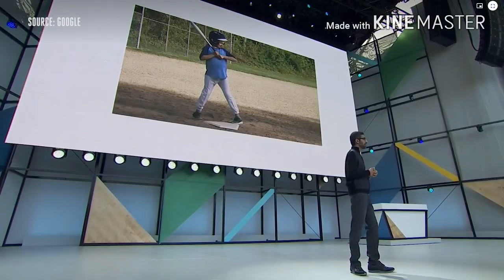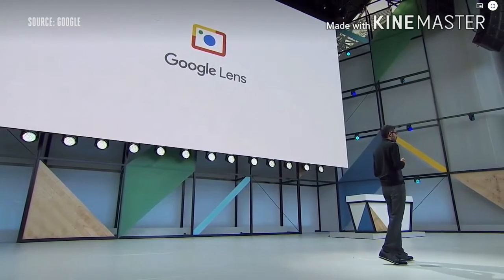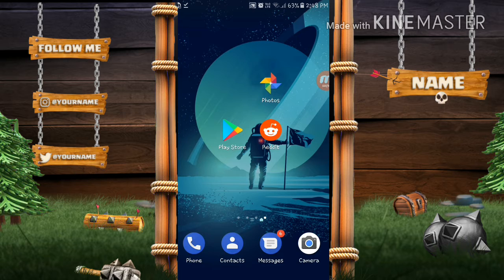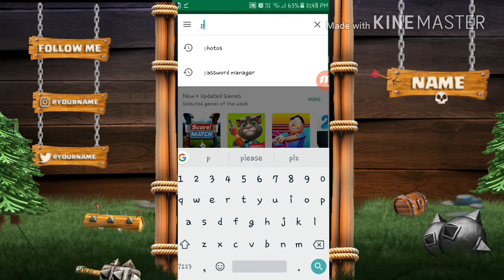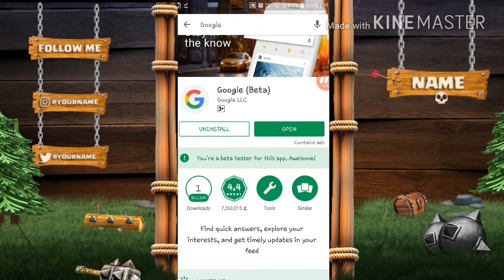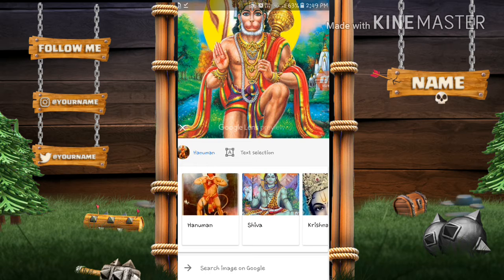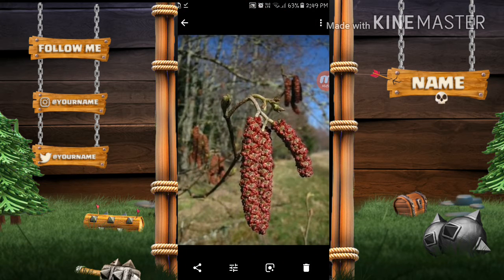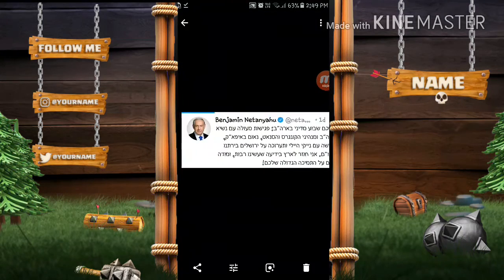How to Enable Google Lens on Any Android Smartphone (No Root)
Hey guys,this is my first video on Youtube.By seeing this easy tutorial,you can easily enable google lens on your device.